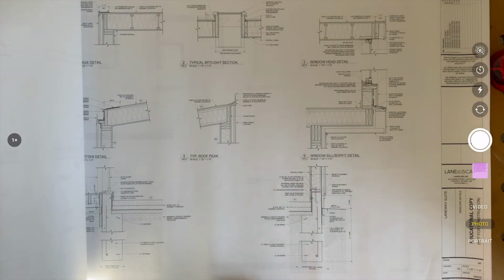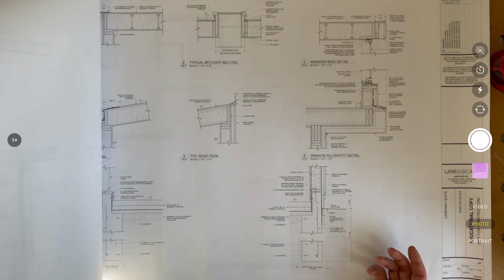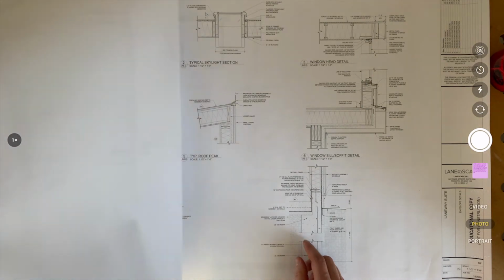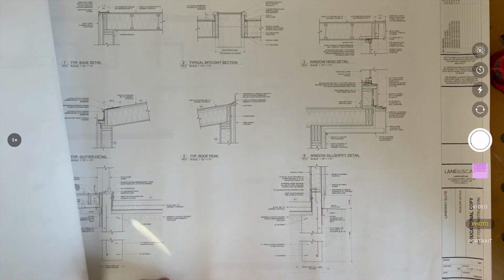Estimating 3: Getting to Know Your Project